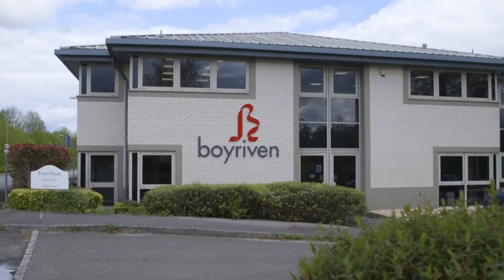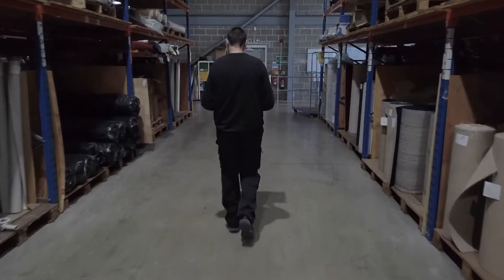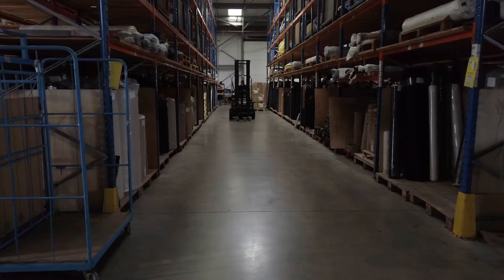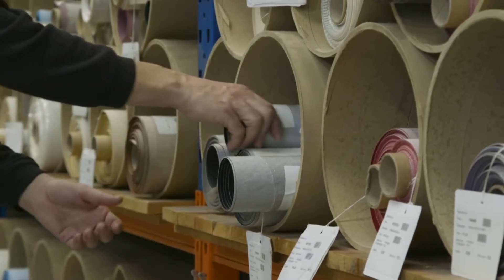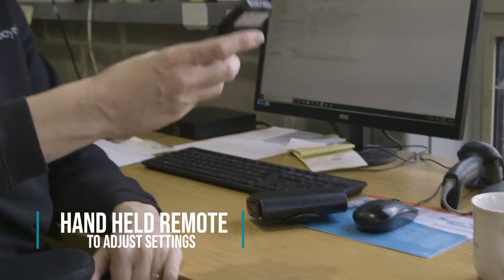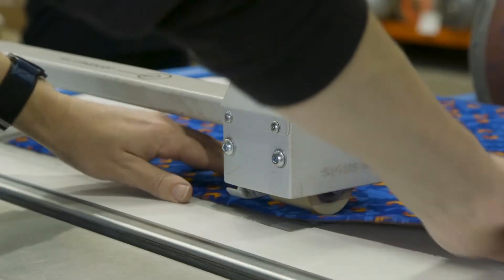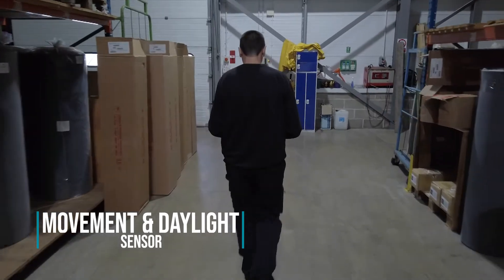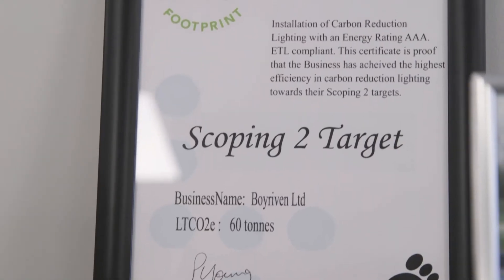LEDlights4you Smart Lighting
Smart LED High Bay Lighting using individual Microwave Controlled Sensors. These are High Efficiency 150W 200 Lumen Per Watt High Bay LEDs. They can be Setup using a hand held remote so changes can be made at a press of a button. They can be programmed to respond to daylight levels (Daylight Harvesting) and Occupancy.
The hold times and dimming can all be adjusted to fit your need at the press of a button. If you wanted a light to stay on or off , point the remote and press a button its done. To reinstate press AUTO.